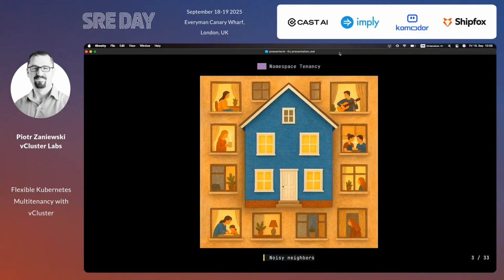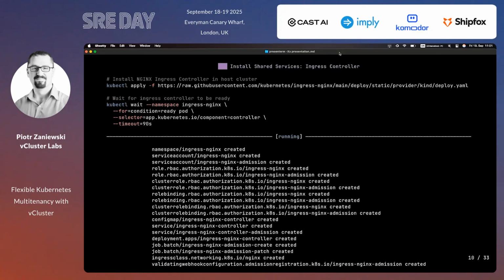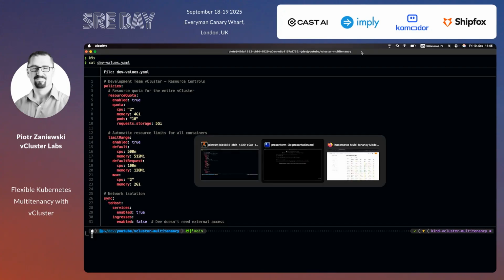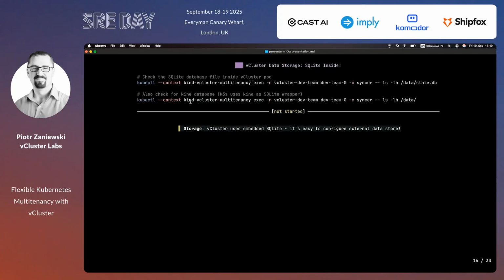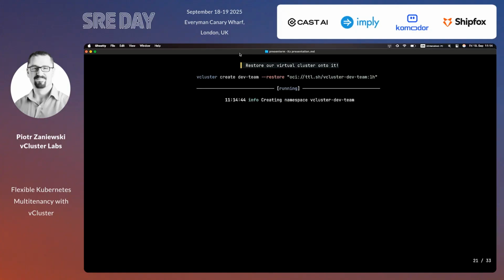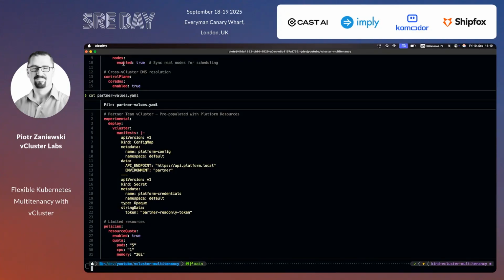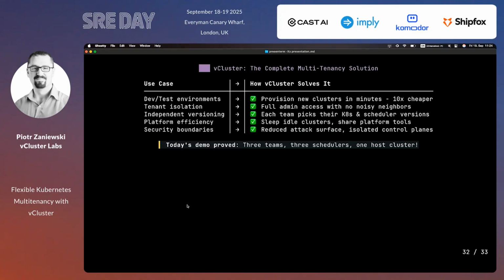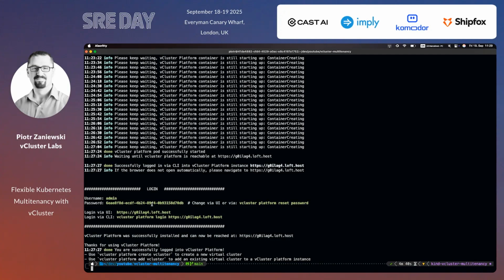Flexible Kubernetes Multitenancy with vCluster | Piotr Zaniewski | SREday London 2025 Q4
SREday London 2025 Q4 - September 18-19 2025

Chapters
00:00 Introduction to Flexible Multi-Tenancy with Vlu
00:24 Understanding Multi-Tenancy Challenges
01:04 How V Cluster Solves Multi-Tenancy Issues
03:30 Interactive Demo: Setting Up a Virtual Cluster
05:20 Namespace Isolation and CRD Challenges
07:38 Advanced Use Cases and Configurations
08:32 Creating and Managing Virtual Clusters
15:16 Snapshot and Restore Virtual Clusters
19:26 Production Use Cases and Synchronization
26:40 Q&A Session